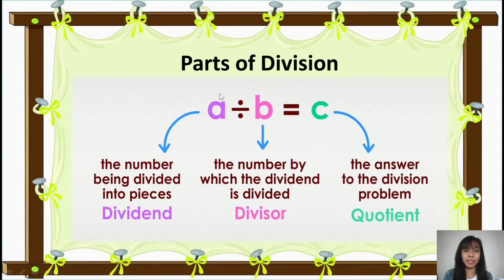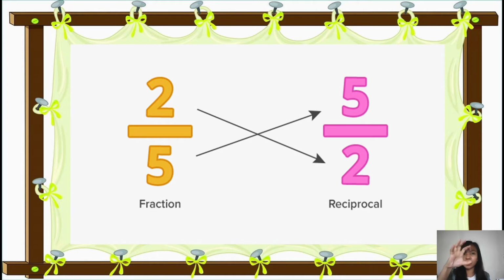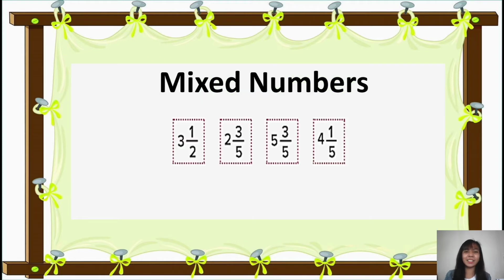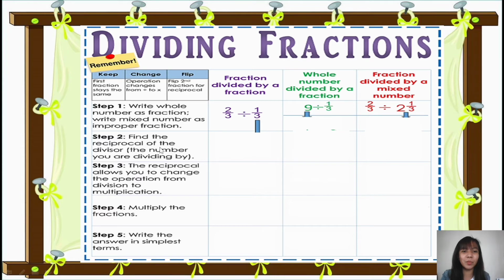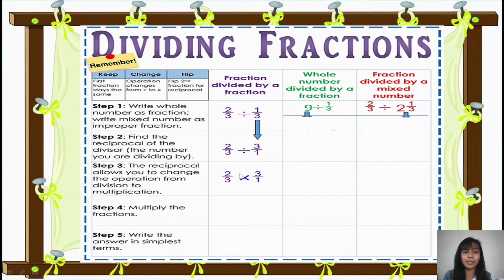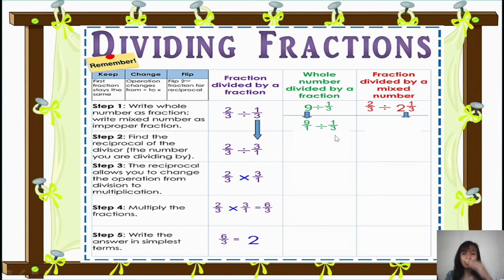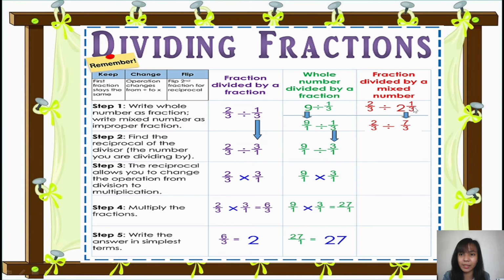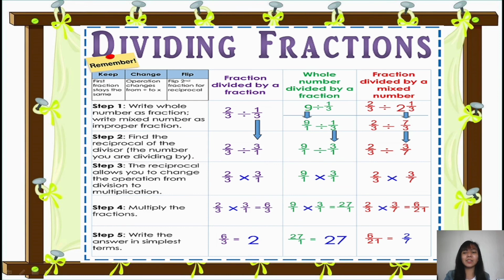Grade 5 Math (3rd Week of July) Wat Chalor School